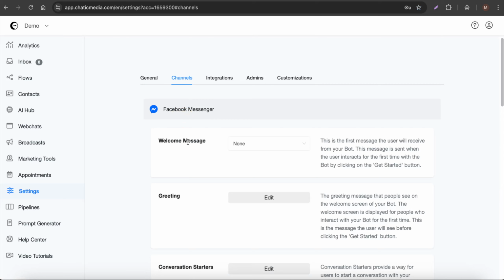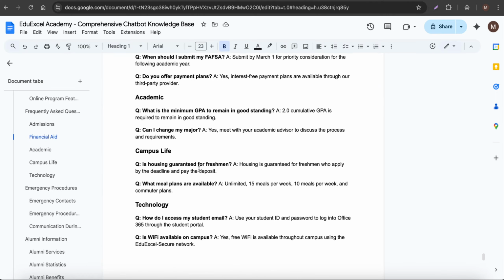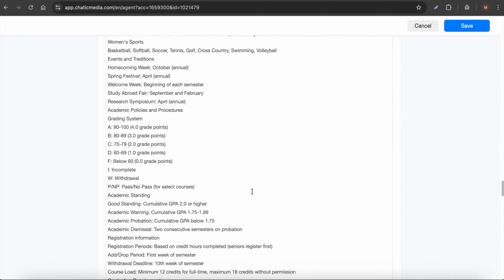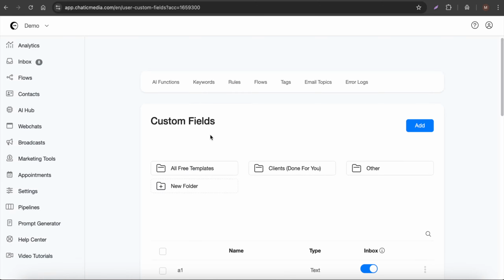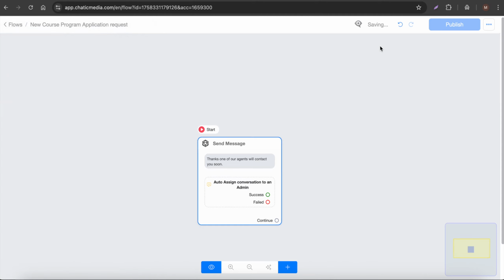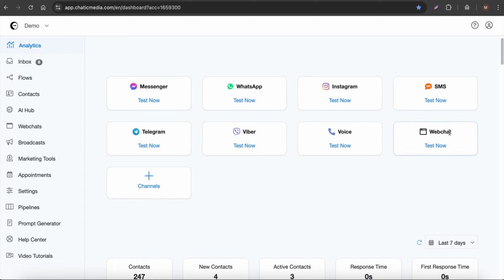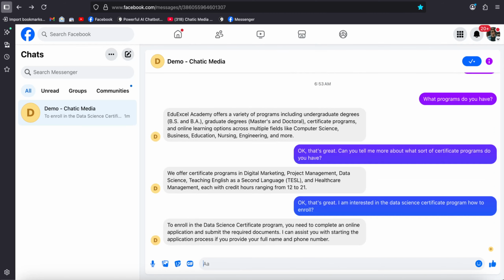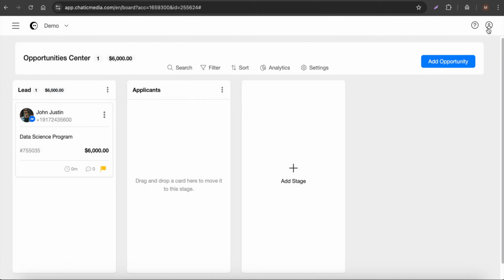Build Facebook Messenger Chatbots, AI Agents For Education Business - No n8n Required & No Code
Build powerful Facebook Messenger chatbots and AI agents without using n8n or complex workflows. This easy and fast method is perfect for education businesses to automate student inquiries, deliver course information, and boost engagement. Save time, increase enrollment, and provide instant support with smart automation tailored for learning.